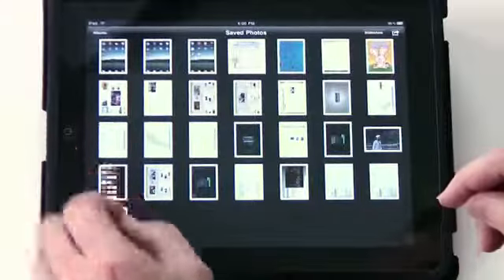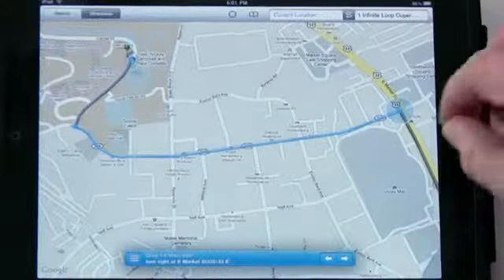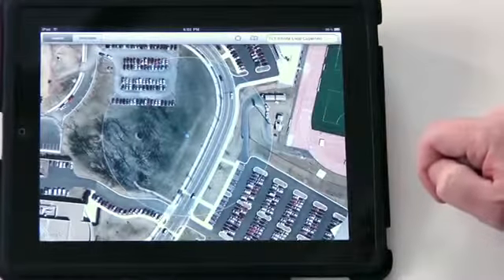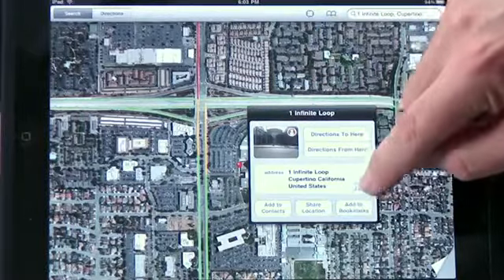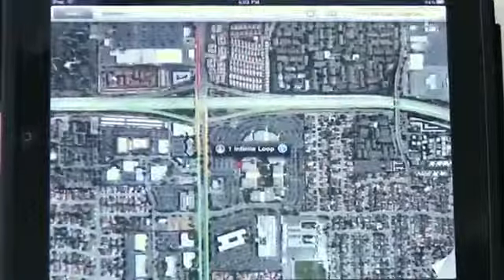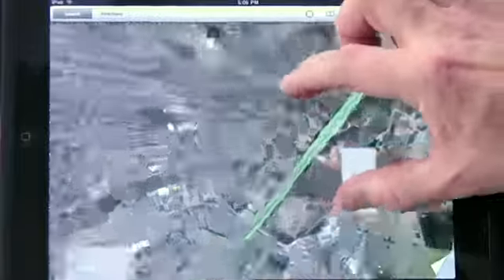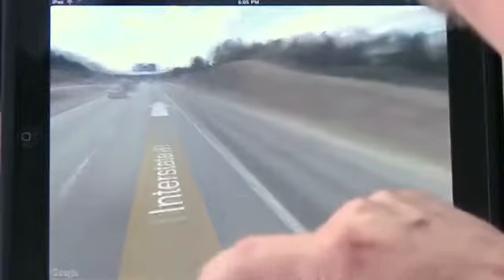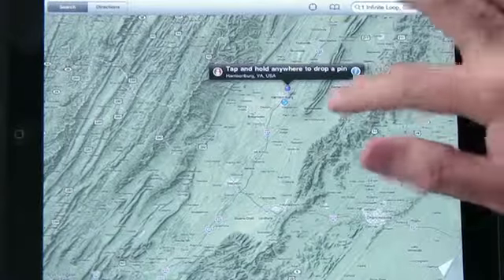Review of iPad Photos and Maps Apps - Pt. 2Get your FREE iPad Now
Review of iPad Photos and Maps Apps - Pt. 2